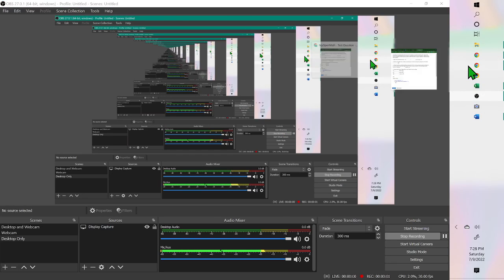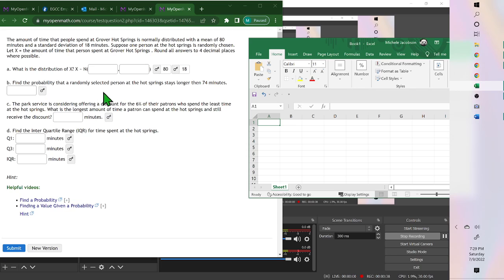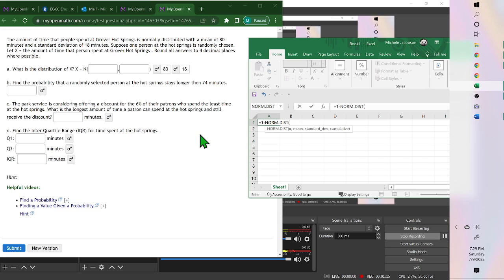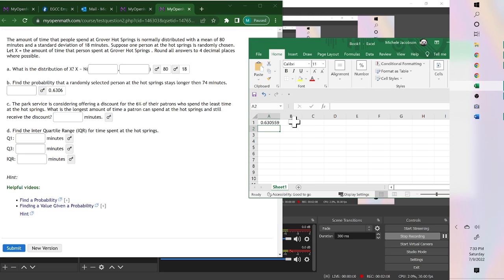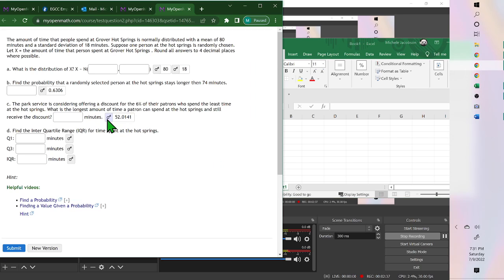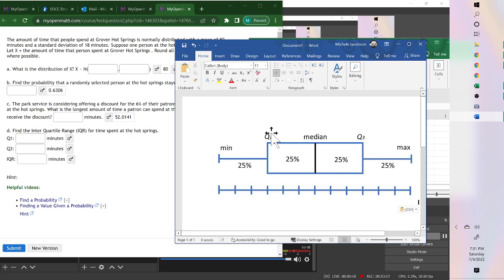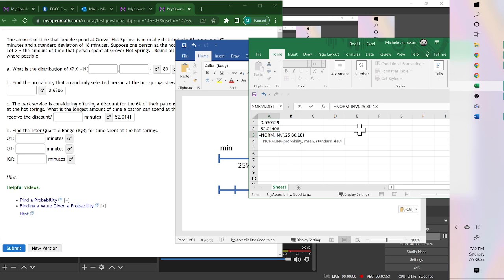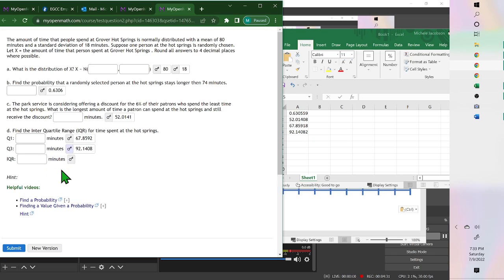Mth128 Chapter 7 quartiles and normal curve